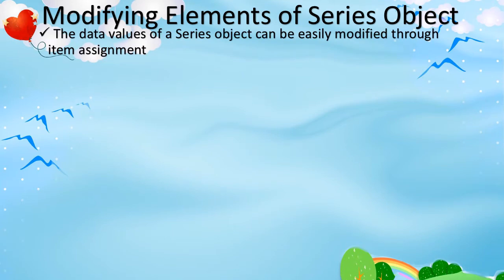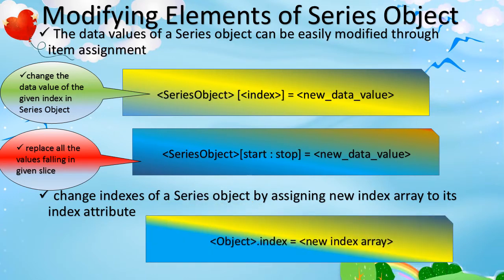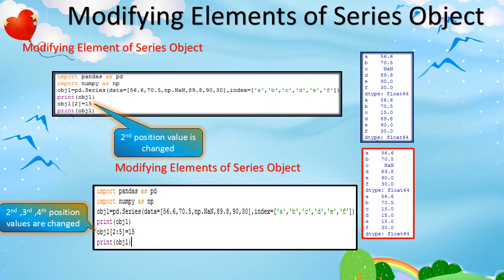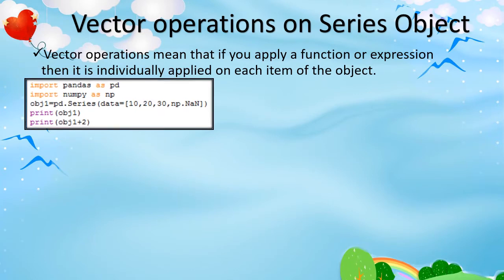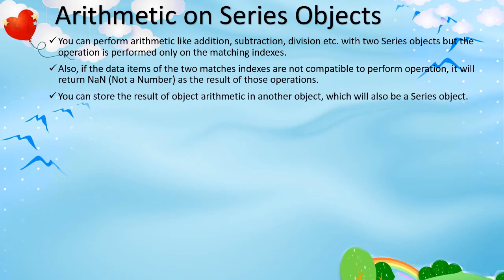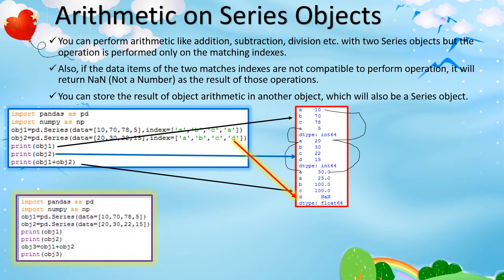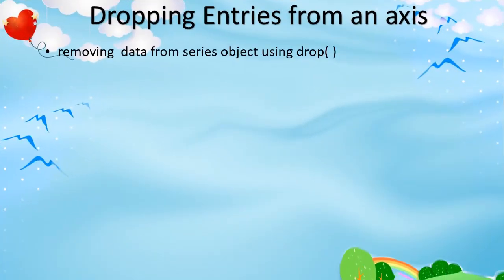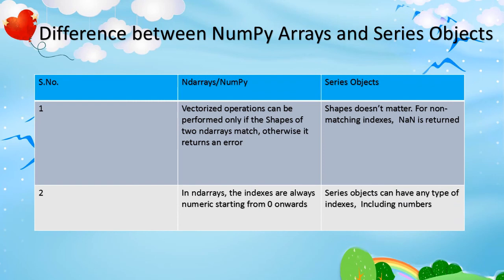pandas- Operation on Series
explains about how to modifying ,filtering and performing vector and arithmetic operations on series object.